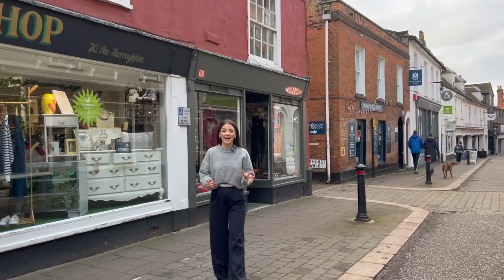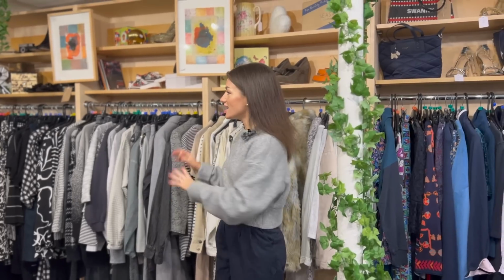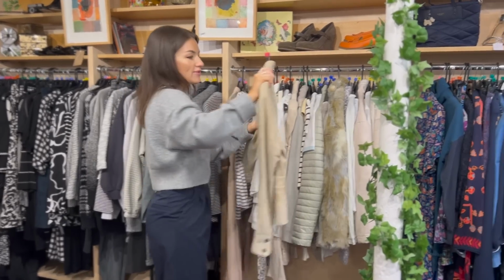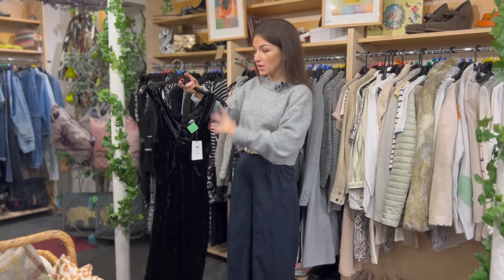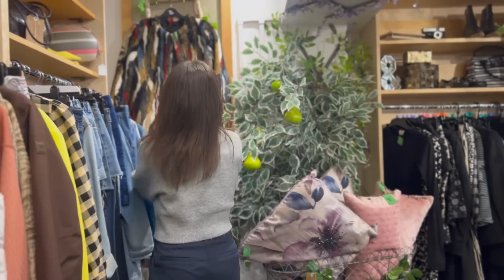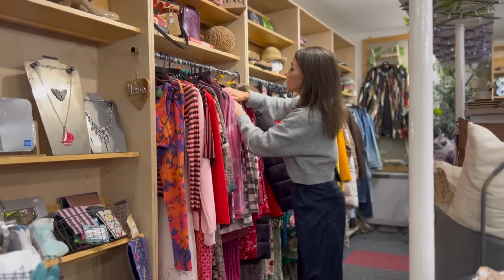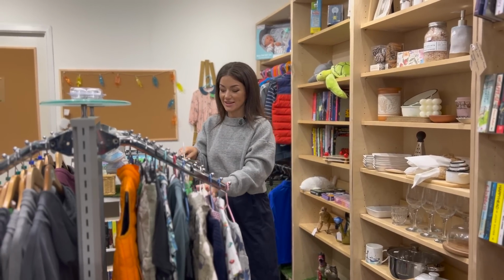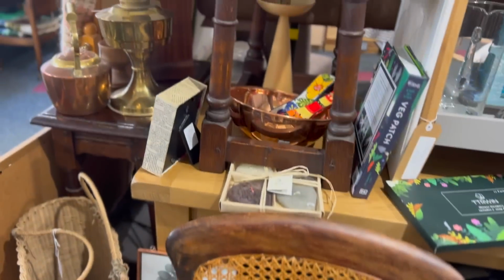YOU DON'T NEED TO SPEND LOTS TO LOOK EXPENSIVE & CHIC | TOP TIPS ON HOW | THE SECONDHAND STYLER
Welcome  back to another episode of The Secondhand Styler!

Thank you so much for joining me and I hope you enjoy this episode. All information is linked down below..

THE CHARITY
Emmaus supports adults who are homeless, vulnerably housed or at risk.
Emmaus communities offer a home for as long as it is needed, giving each person the stability and security to rebuild their life after experiencing homelessness.
Address of the shop where this was filmed:  70 Thoroughfare, Woodbridge IP12 1AL

My shoes

With thanks to my husband for filming!